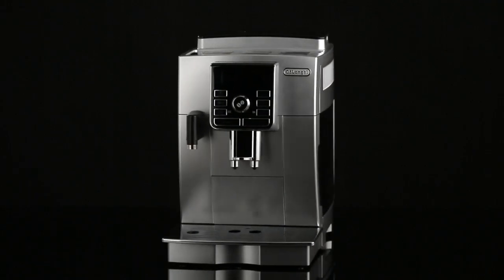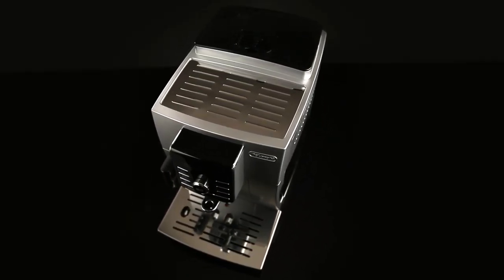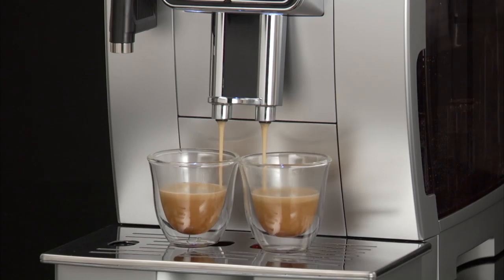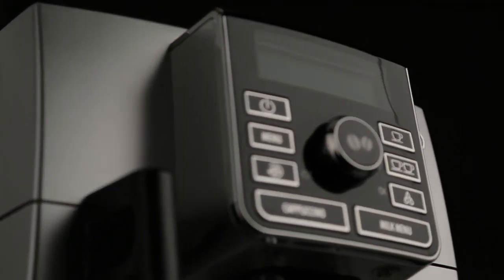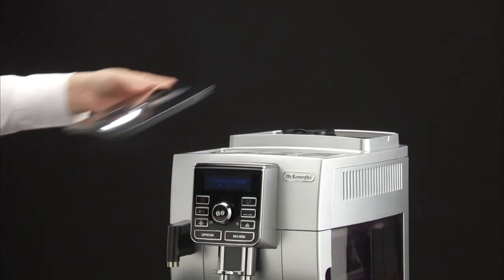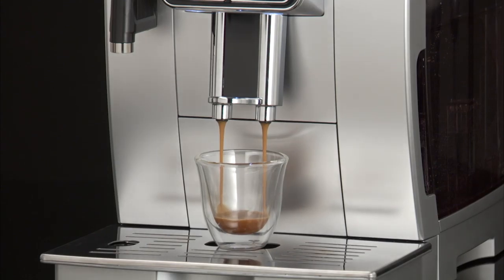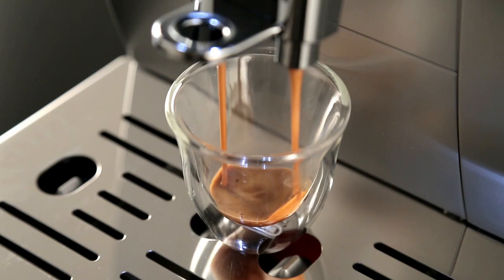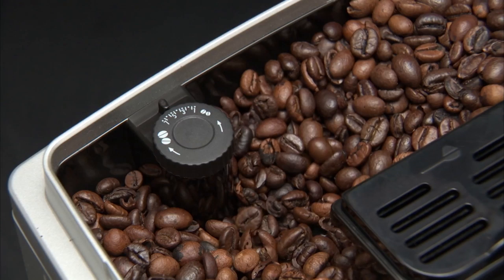How to adjust the coffee mill on your De'Longhi ECAM 25.462 coffee machine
Watch this short video to find out how to adjust the coffee mill on your De'Longhi ECAM 25.462  coffee machine.
Your De'Longhi ECAM 25.462 coffee machine should always deliver a perfect coffee. From long coffee to latte, if you take good care of your coffee machine with regular cleaning and maintenance, you can enjoy delicious beverages for years to come. To help you get the most out of your coffee machine, we've created a series of How-To videos. Use the links listed below to jump to different sections.